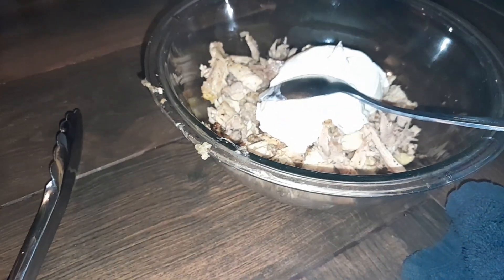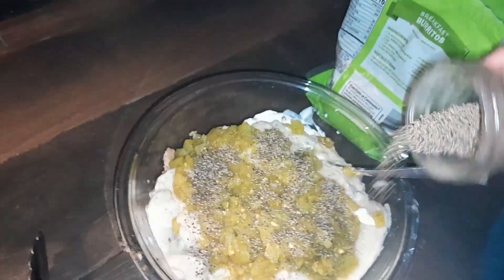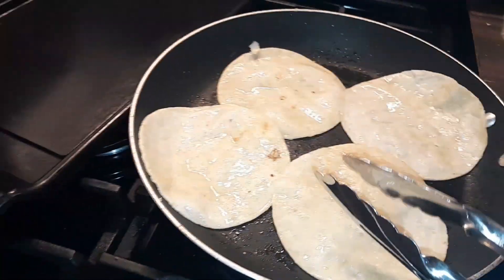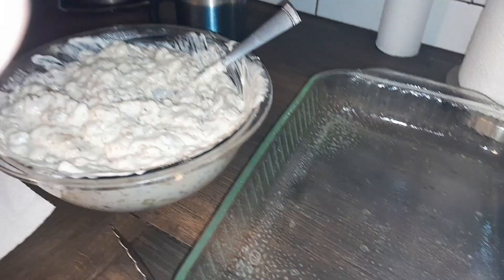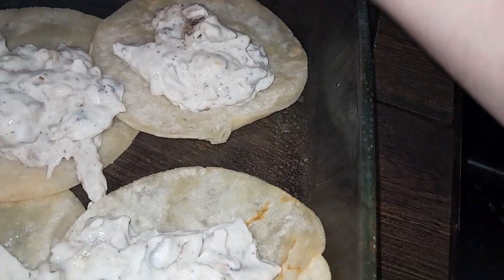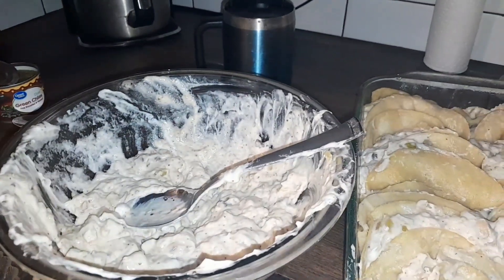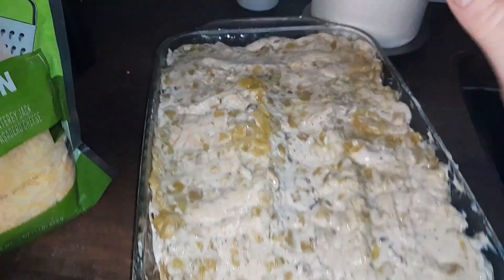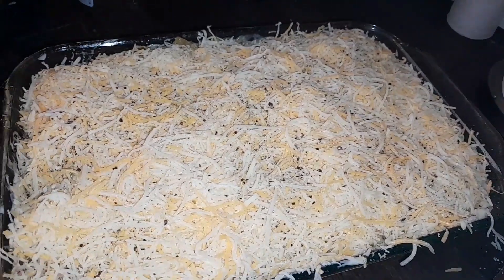Budget recipe chicken enchiladas budget family meal easy fast